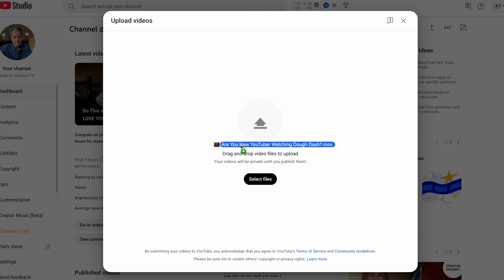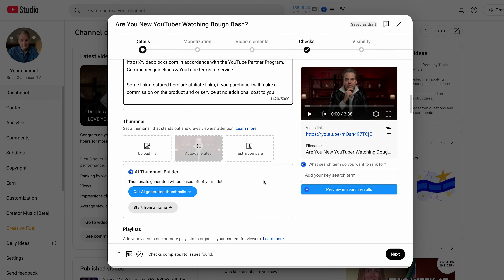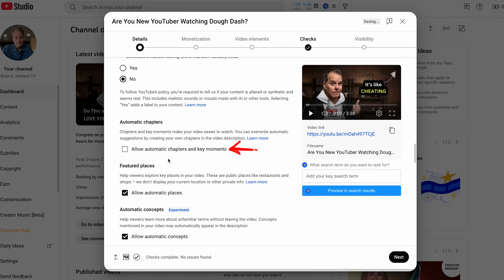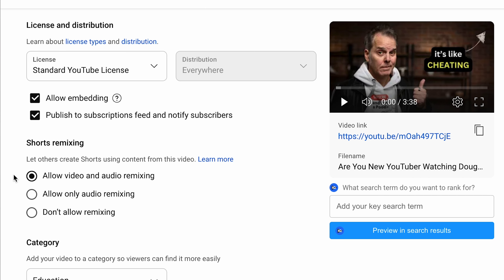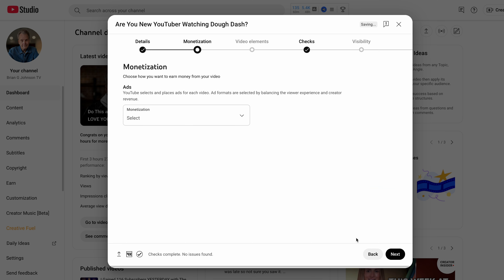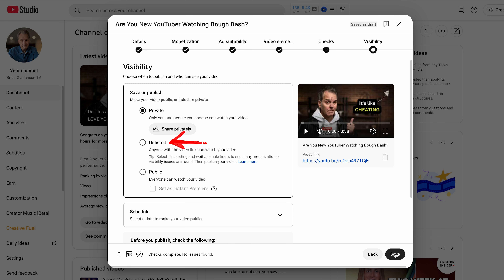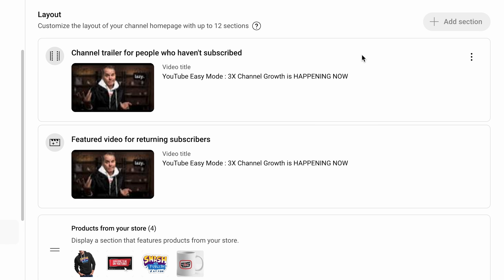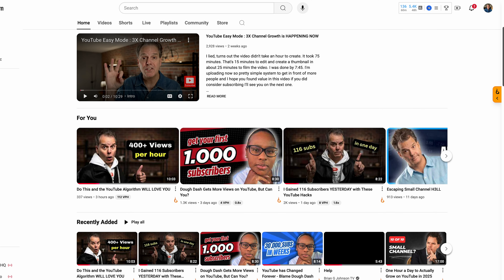How to Upload Videos 2025 - The New Way to Get More Views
As we head into 2025, there's a new way and new tools inside of YouTube creator studio. These new features can help boost the views to the videos you upload to YouTube. This video will share how.